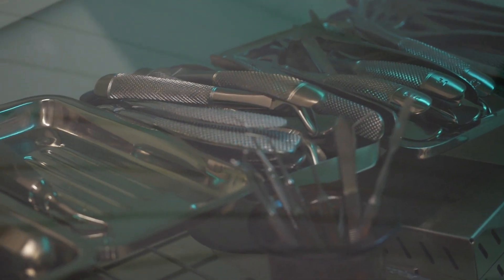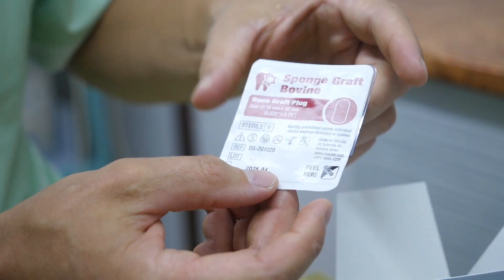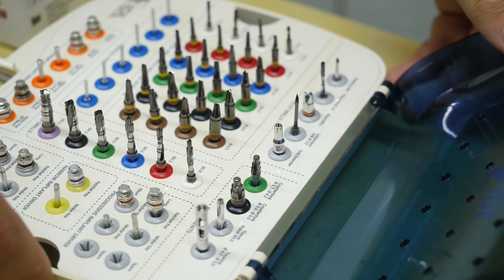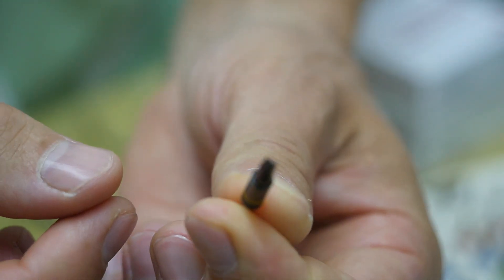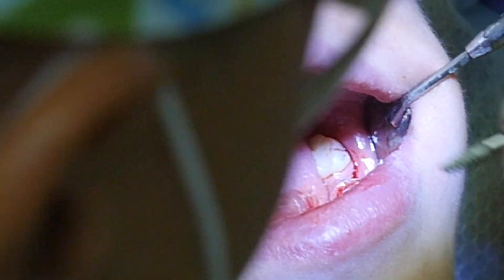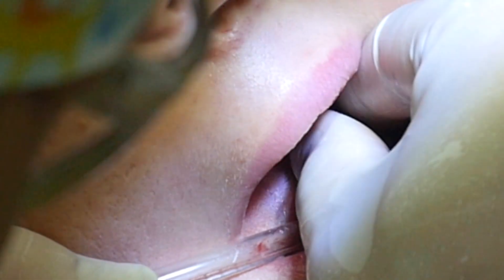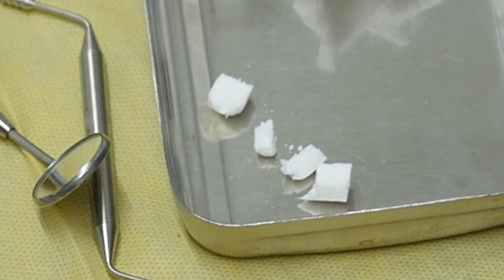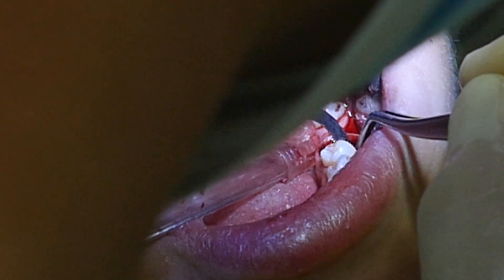DSI Sponge ZenGraft - Clinical Case with Post-extraction Implant Placement at Molar Zone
This video will showcase Sponge ZenGraft as a void-filler at immediate implantation in a post-extraction socket. No membranes were used.

DSI Sponge ZenGraft is a winning combination of our top-rated products: SpongeGraft collagen plug and Zenoss Bone Graft. It is a two-phase composition of bovine tendon collagen type I, impregnated with deproteinized bovine xenograft. The contained hydroxyapatite promotes revascularization and stabilizes blood clots, while the collagen provides high particle adhesion.
 The shape of the plug makes it easy to place into extraction sockets or other boney defects.
For more details:
Shlomi